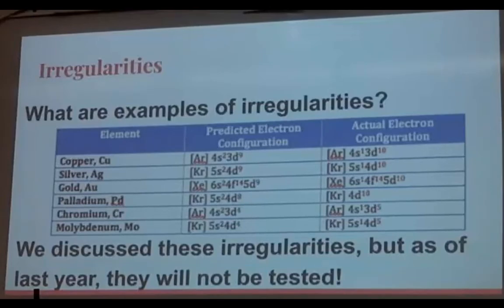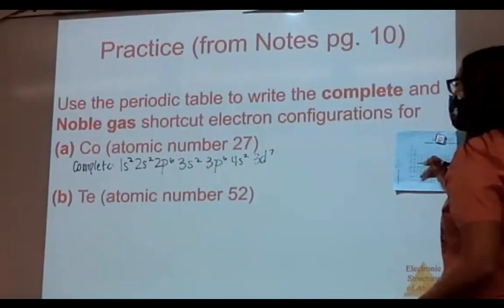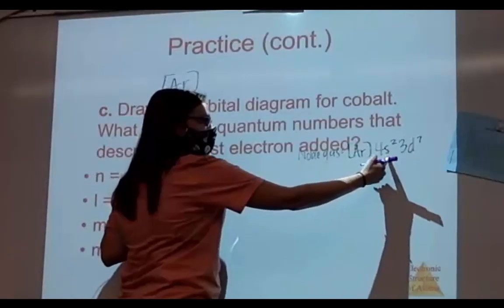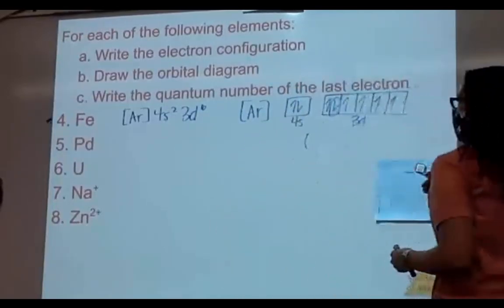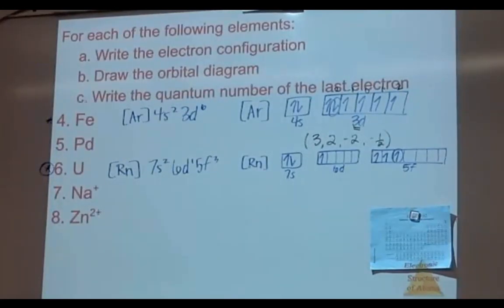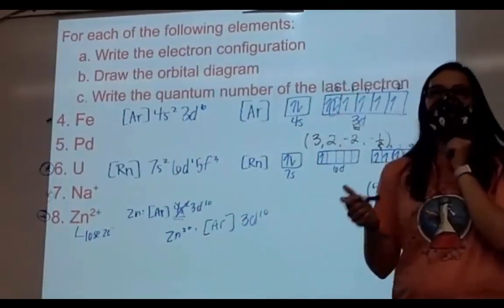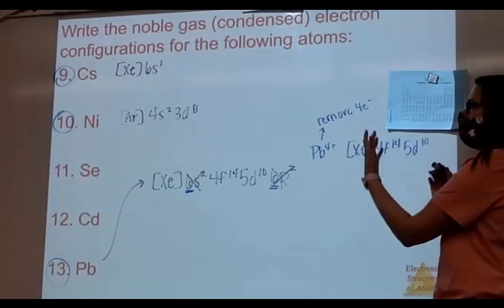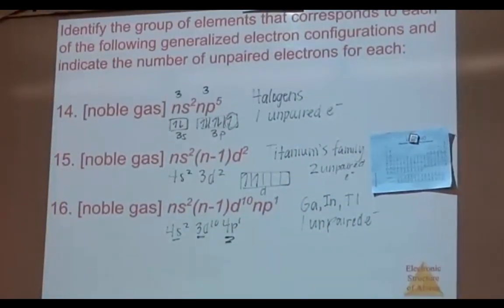1.3 Electron Configuration Practice